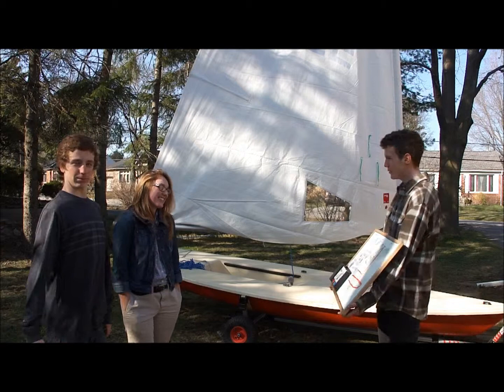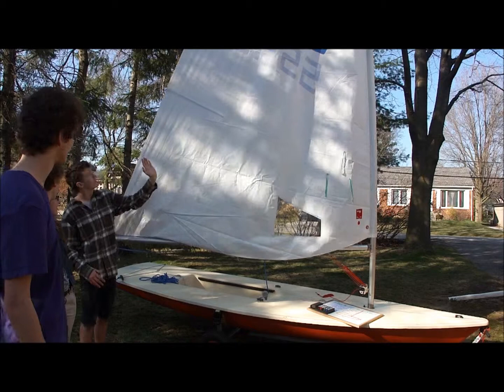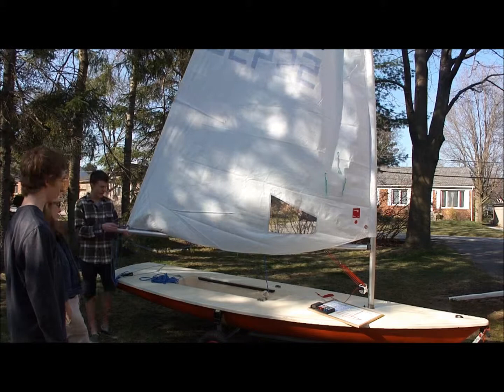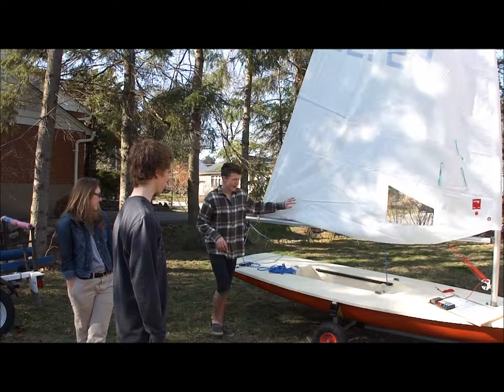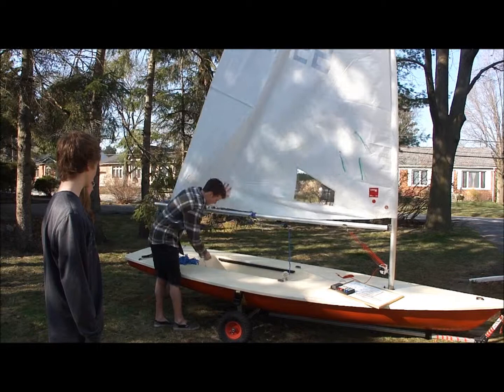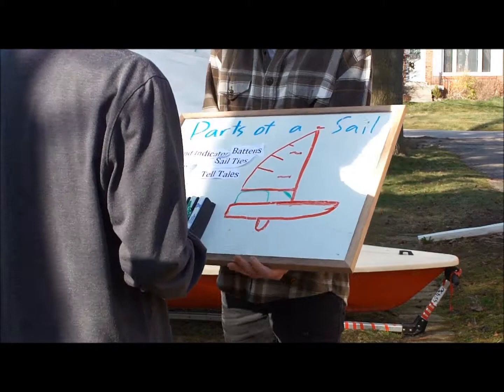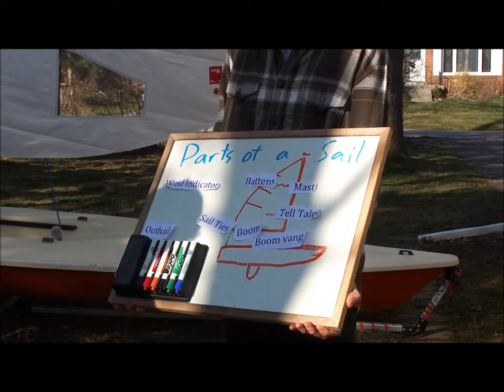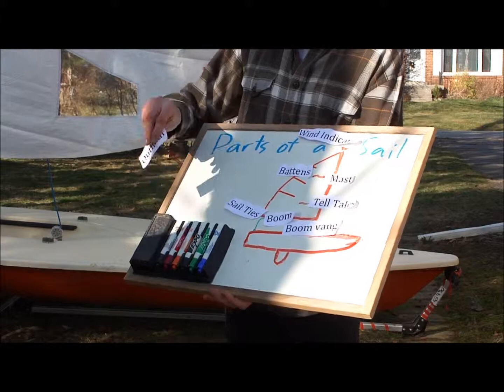Parts of a Sail Lesson by Jacob van Wassenaer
this video is two parts, I did not realize my camera ran out of battery in the middle of the lesson. Sorry about that